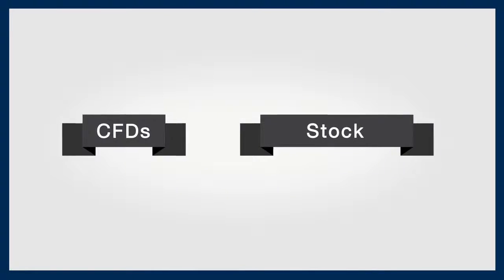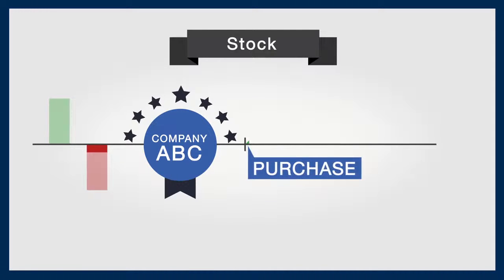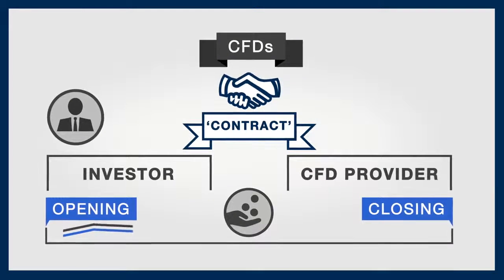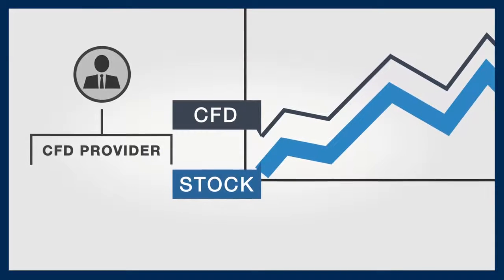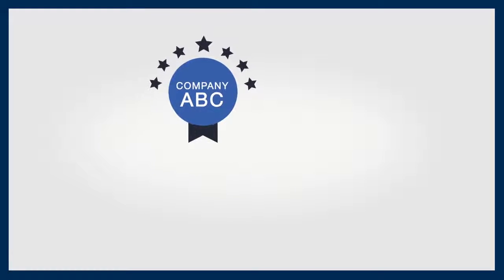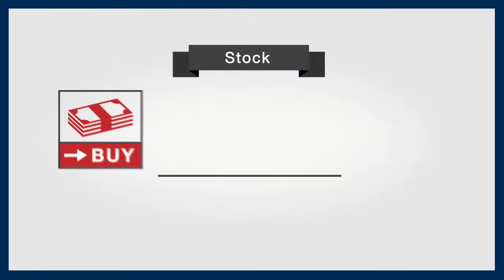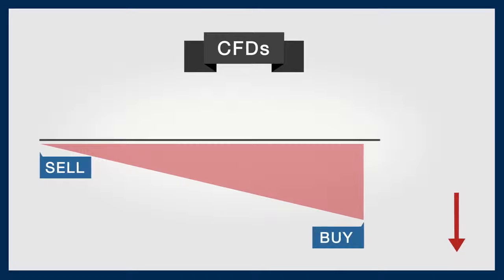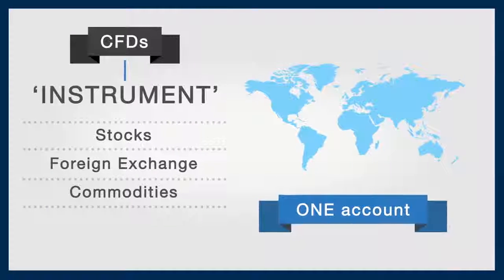WHAT IS A STOCK WHAT IS A CFD HD